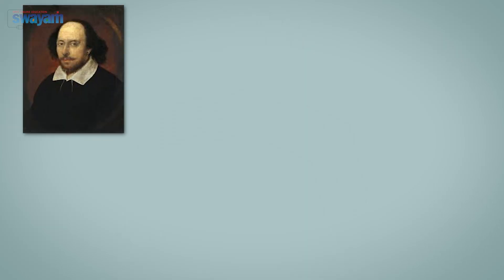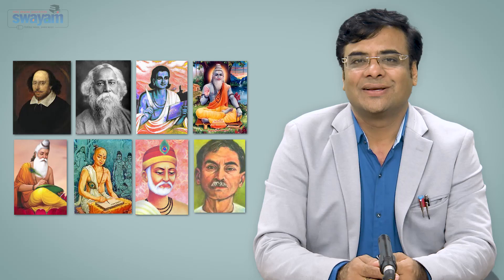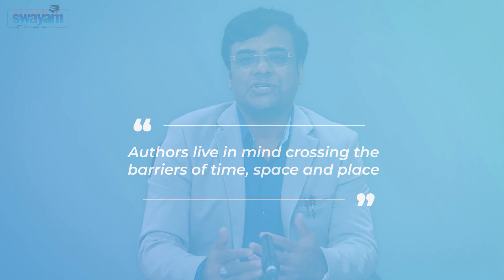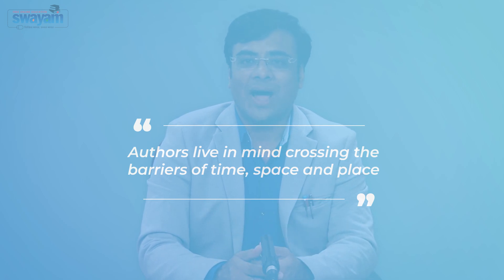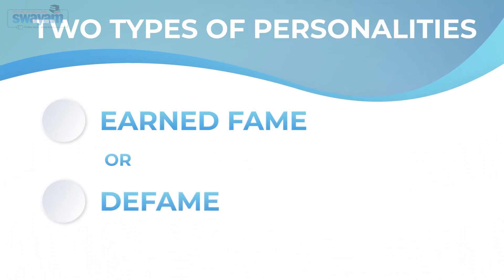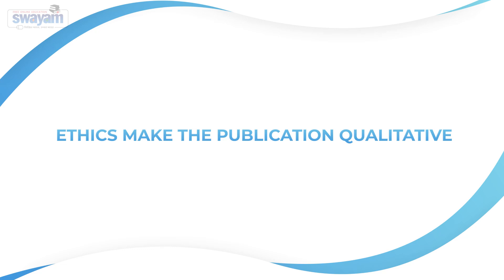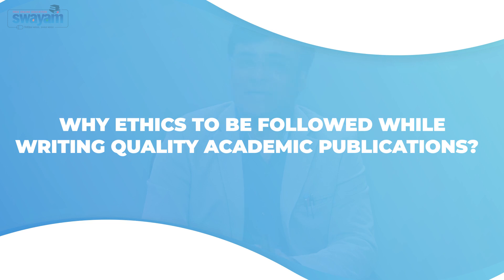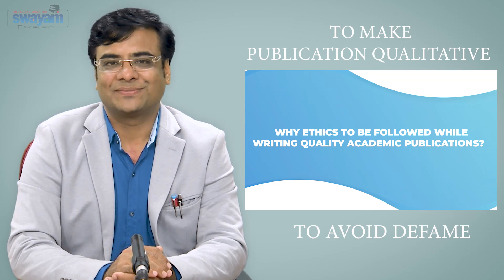Ethics to be followed while Writing Quality Academic Publications by Prof Dr Jagdish Joshi M11 part